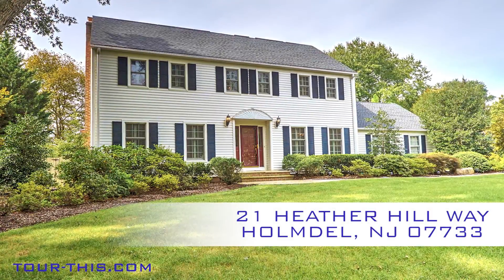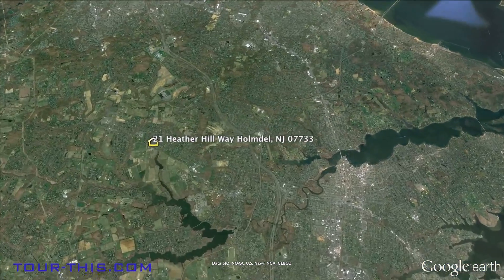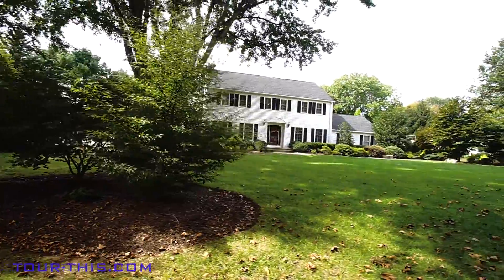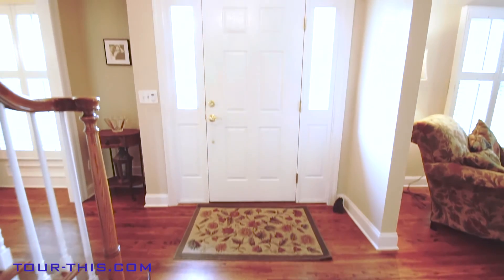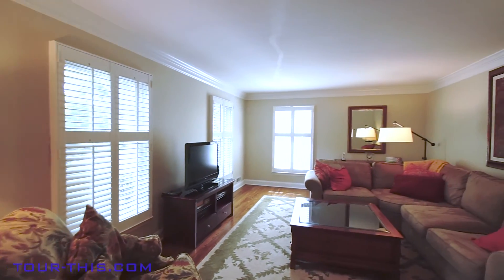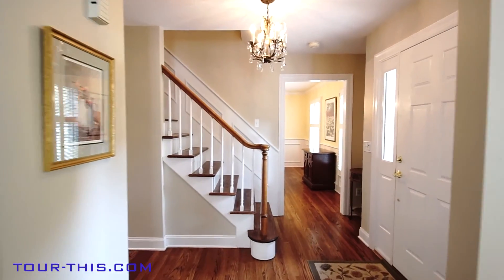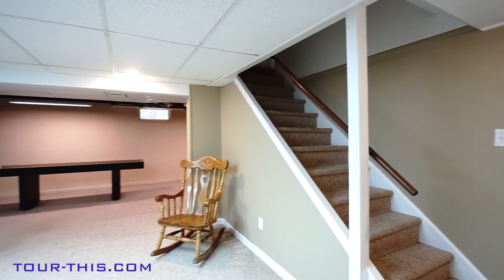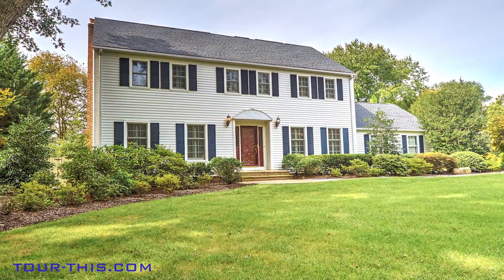Video Tour 21 HEATHER HILL WAY HOLMDEL NEW JERSEY 07733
4 beds  2 full , 1 half baths 2,400 sq ft0.9 acres lot

 $20,000 PRICE REDUCTION! CAN CLOSE IN 30 DAYS! BRING ALL OFFERS! STUNNING CENTER HALL COLONIAL, ON CORNER LOT IN HEATHER HILL SECTION. FULL MBR SUITE W/WALK IN CLOSET & FULL BATH. NEWER SILES STONE & STAINLESS STEEL KITCHEN W/3 CHAIR TIERED COUNTER TOP EATING AREA. THE CUSTOM BUFFET/WINE BAR MAKES THE PERFECT KITCHEN FOR ENTERTAINING. GLEAMING HARDWOODS & CUSTOM DECORATIVE MOLDINGS THROUGHOUT. FAMILY ROOM W/FIREPLACE OFF THE KITCHEN! SLIDERS FROM KITCHEN LEAD TO A MAGNIFICENT BACKYARD. A GUNITE POOL, RESURFACED 2 YEARS AGO, SURROUNDED BY A CEMENT & PAVER PATIO IS THE CENTERPIECE OF THIS OASIS. MULTIPLE PAVED AREAS FOR GRILLING, PICNICKING & ENJOYING THE FIRE PIT. METICULOUSLY PLANTED & CARED FOR MATURE PLANTINGS ADORN THE GROUNDS. A PLAYHOUSE & STORAGE SHED COMPLETE THIS PEACEFUL RETREAT